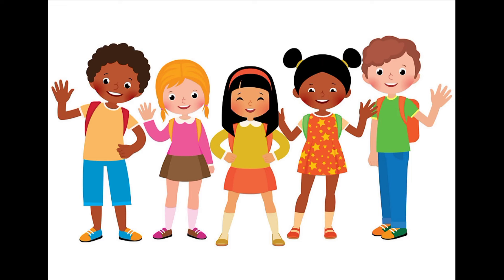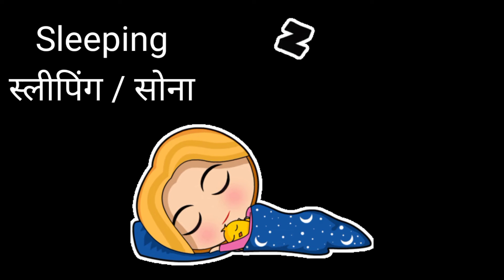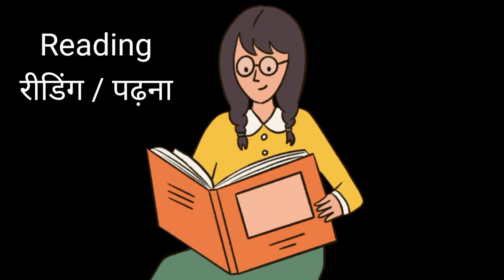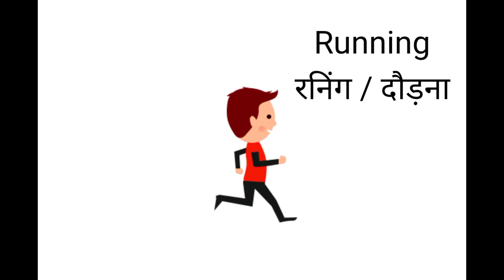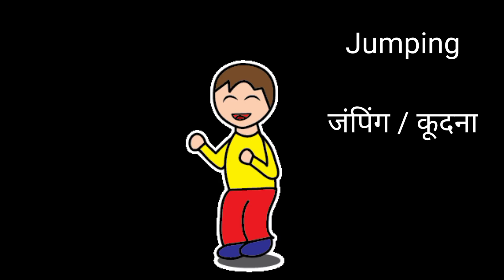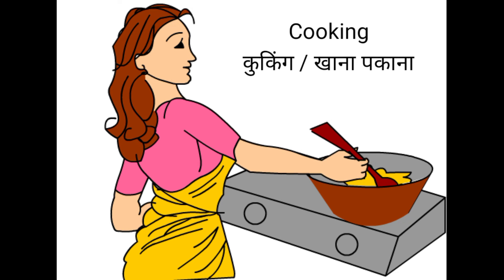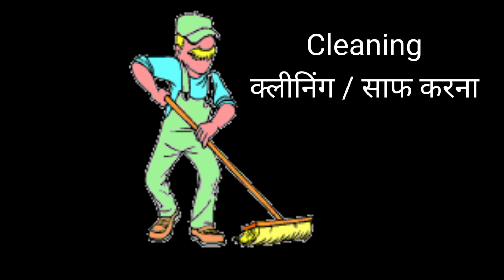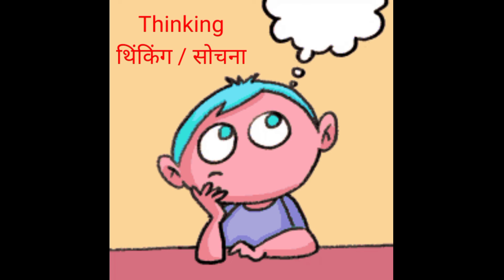Learn 20 action words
Action words are verbs that describe actions. Learn 20 action words